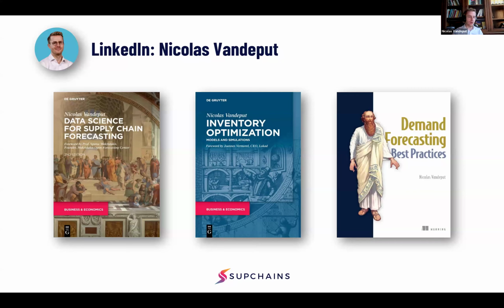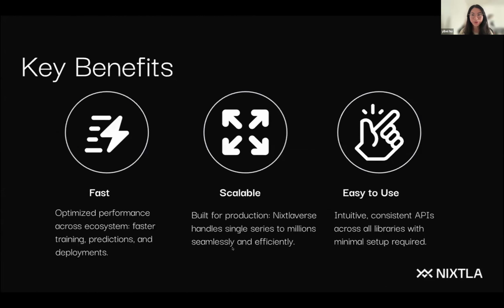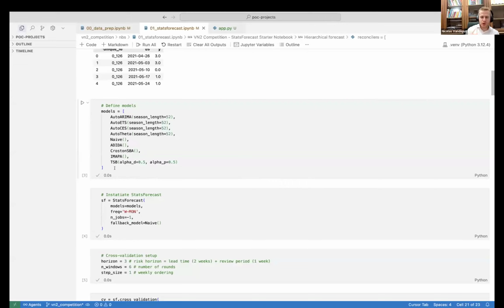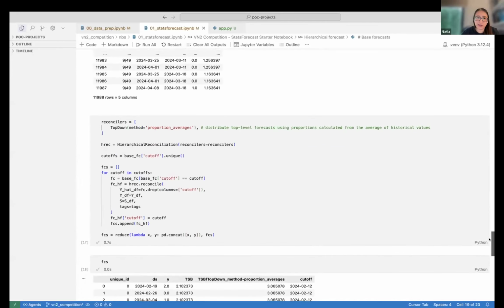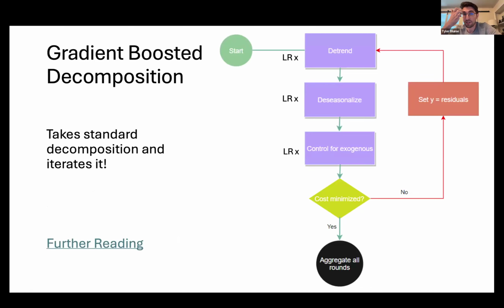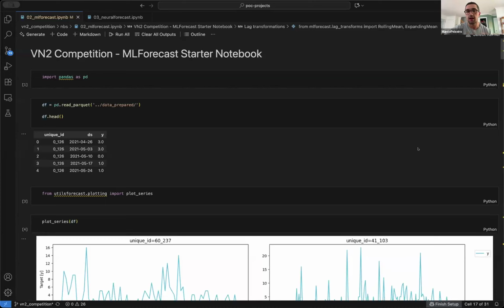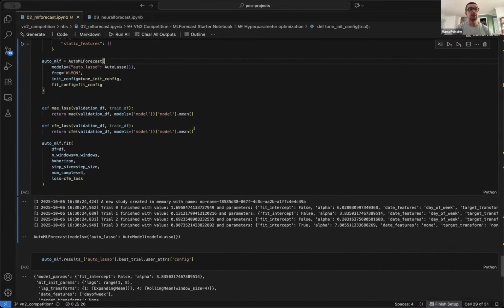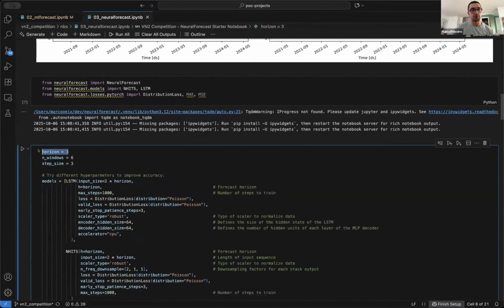Nixtla forecasting models for the VN2 inventory competition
Join us for VN2, the first inventory competition

The SupChains Way (13 practices for demand and inventory planning, 16 articles and 7 infographics) is free to download